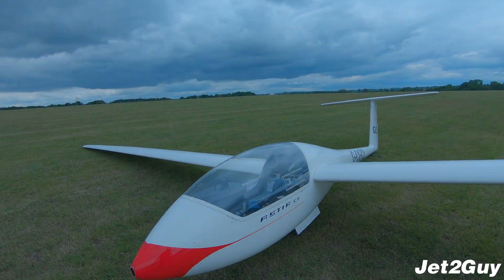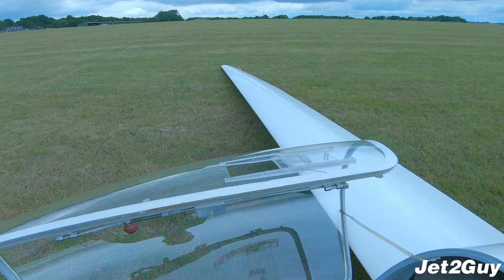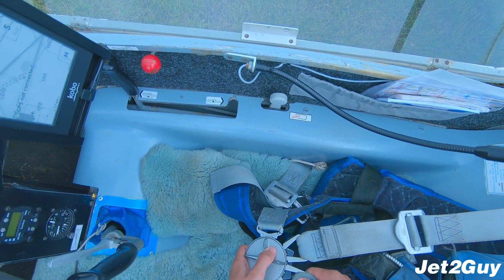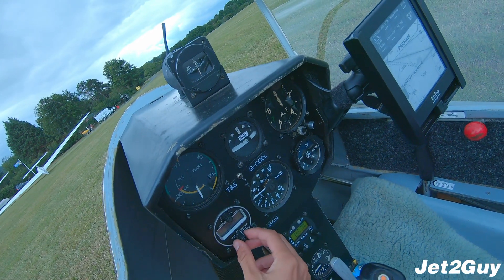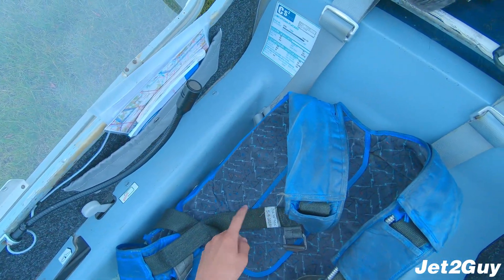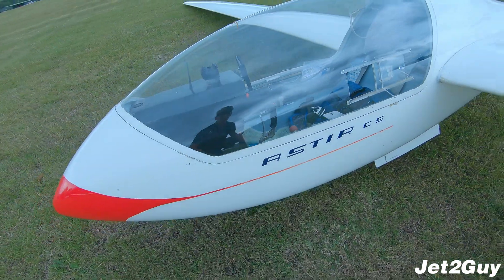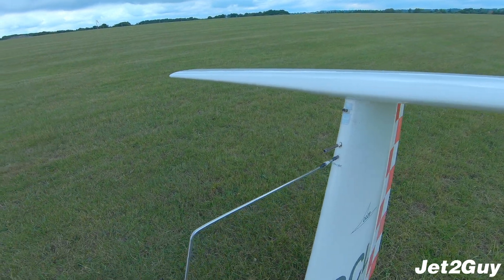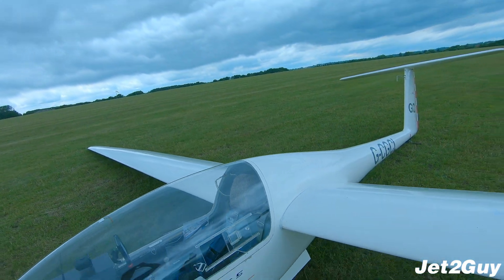How to carry out a daily inspection (DI) on a glider.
Welcome back to another Jet2Guy video, today I show you how to perform a DI on a glider and why we carry out DIs.This is using the new Go Pro Hero 7 Black in 4K 60fps.

Jet2Guy is an aviation channel primarily focusing on teaching people how to fly in the sim but I do film my glider flights as well.